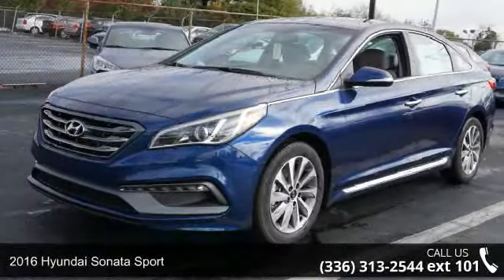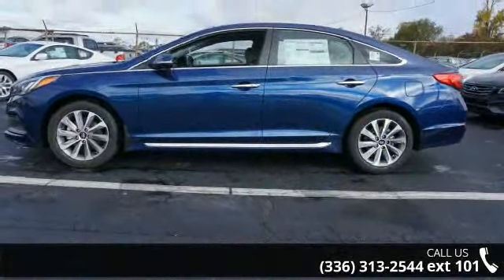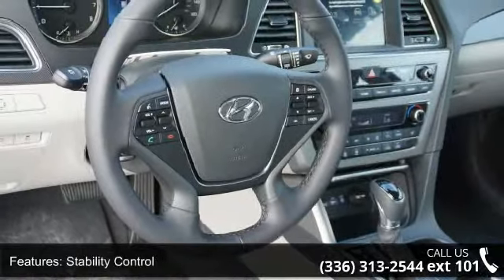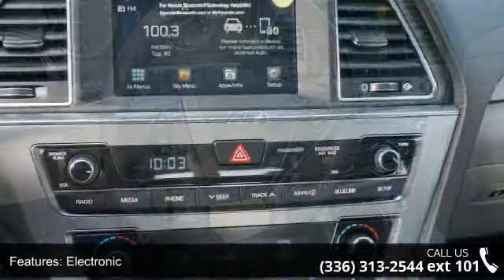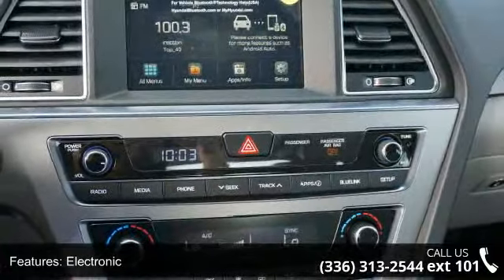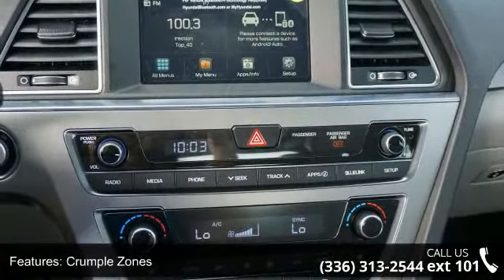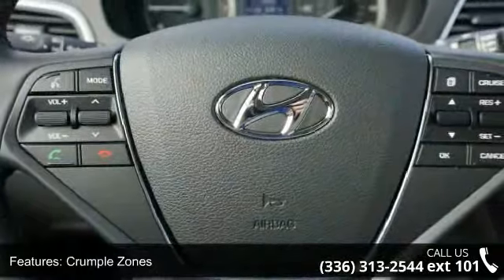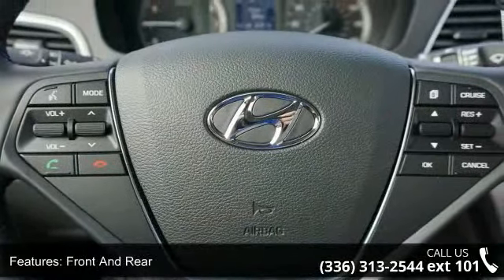2016 Hyundai Sonata Sport - Bob Dunn Hyundai - Greensboro...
2016 Hyundai Sonata Sport Condition: New Engine: 4 Exterior Color: Blue Interior Color: Gray Stock